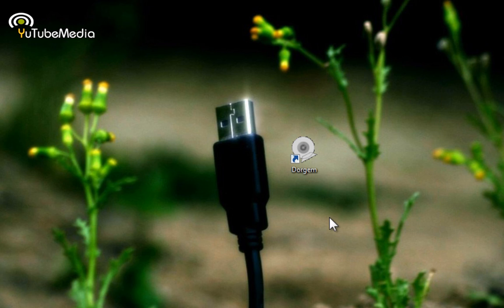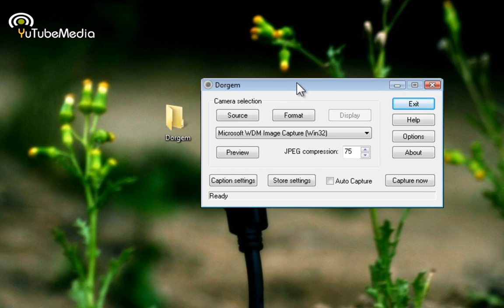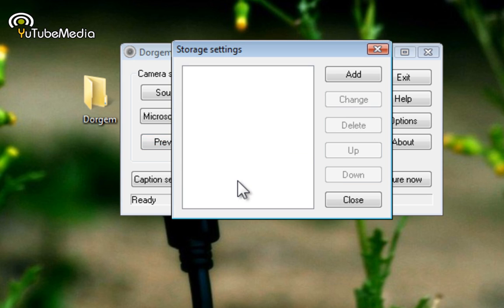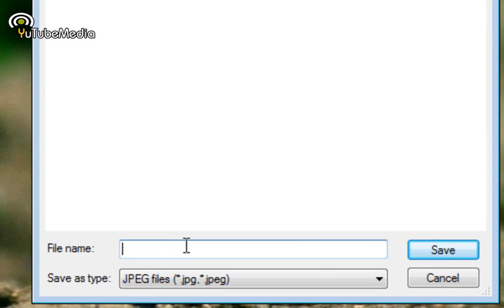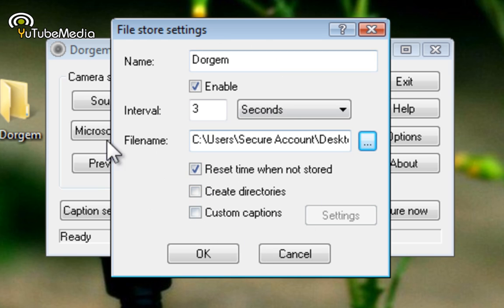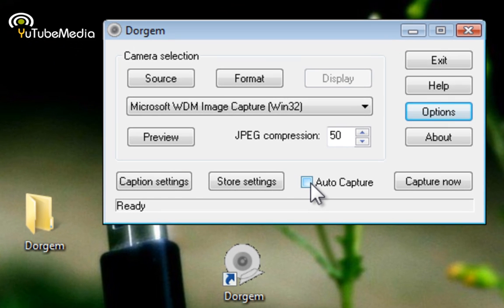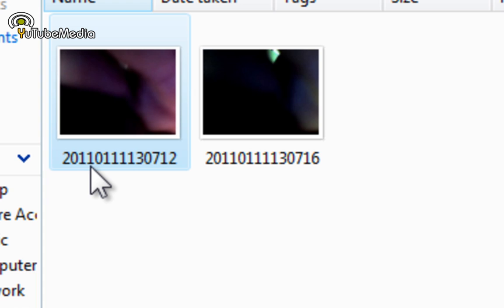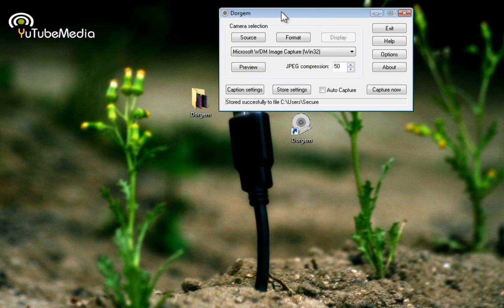How To Turn Your Webcam into a Security Camera With Dorgem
At last, a tutorial.  A Remake of the original, on how to turn your webcam into a security cam. That auto captures with motion detection and stores the images on your computer or online Server.

How I Make Money online-⇓